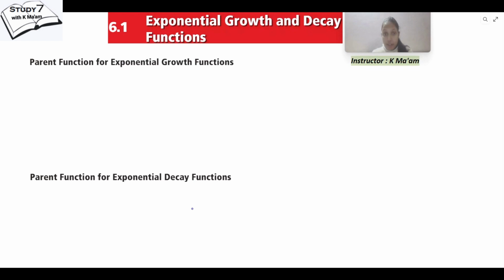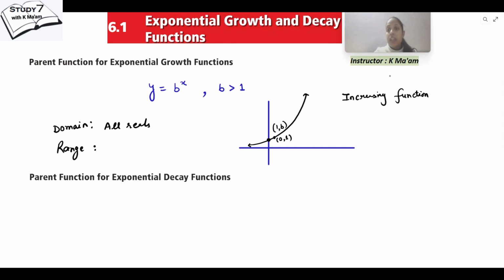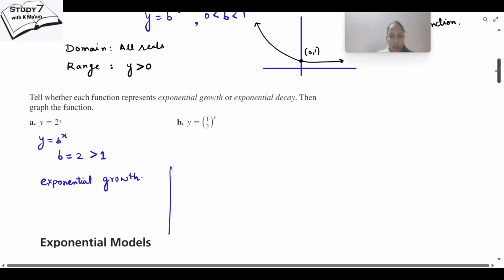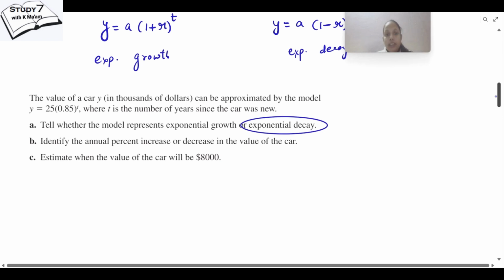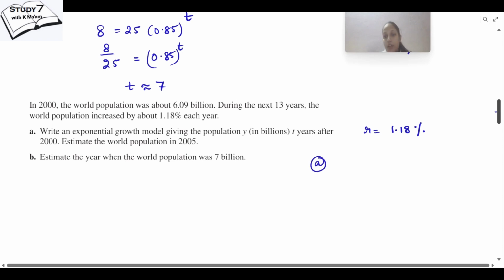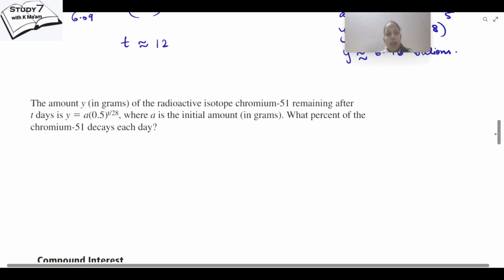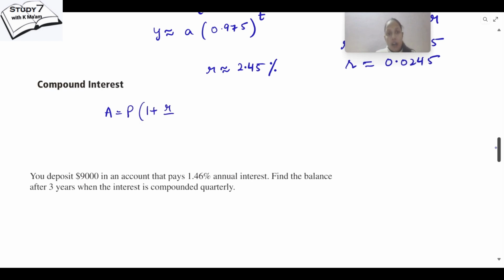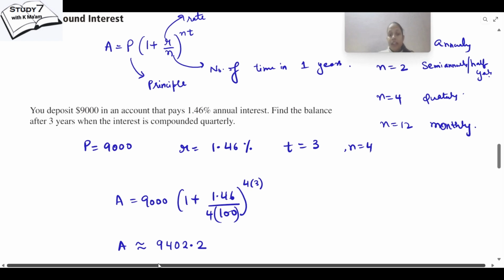Chapter 6 (6.1) | Big Idea | Algebra 2 | Exponential Growth & Decay Function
Exponential Growth & Decay Function